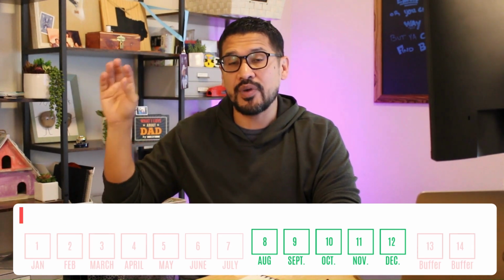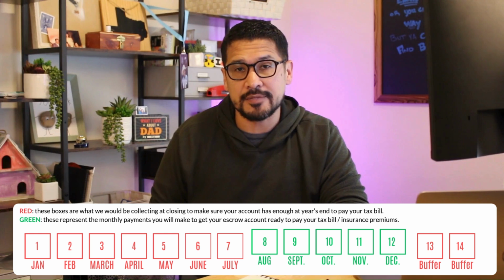Escrow Accounts: Purchases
In this video we will discuss escrow accounts.

An escrow account is a special account set up by your lender to manage and pay property-related expenses like property taxes, homeowners insurance, and sometimes other costs like flood insurance or mortgage insurance. When you make your monthly mortgage payment, a portion of it goes toward your loan's principal and interest, while another portion is deposited into the escrow account.

The lender uses the funds in this account to pay these bills on your behalf when they come due. This setup ensures these essential expenses are paid on time, protecting both you and the lender from potential issues, such as tax liens or lapses in insurance coverage.

Having an escrow account simplifies budgeting, as you don’t have to worry about saving separately for these large, periodic payments. However, lenders typically review the account annually to adjust your monthly payments if the costs of taxes or insurance change.

Alejandro Juarez | Branch Manager NMLS 1540814
Fairway Independent Mortgage Corporation | Company NMLS #2289

The TX Consumer Complaint & Recovery Fund Notice Link is missing and will need to be added, either add the verbiage (in word doc attached) or you can add as a link like the following Texas Consumer Complaint & Recovery Fund Notice: Texas Consumer Complaint and Recovery Fund Notice